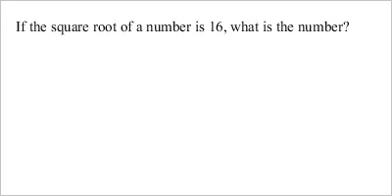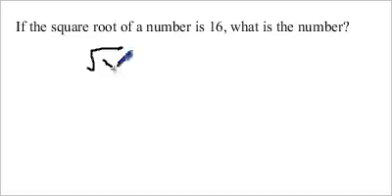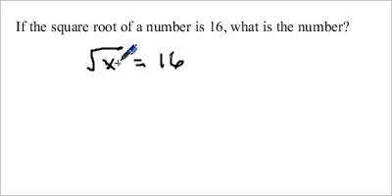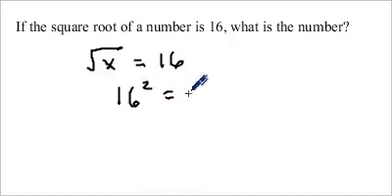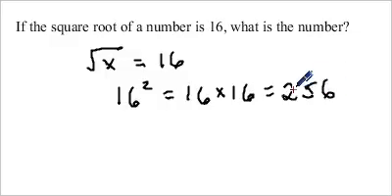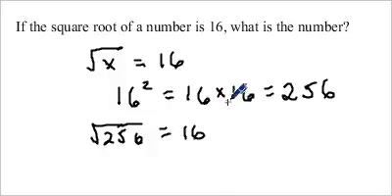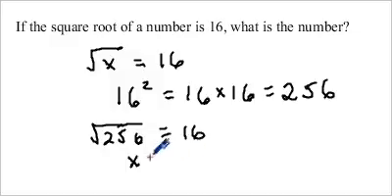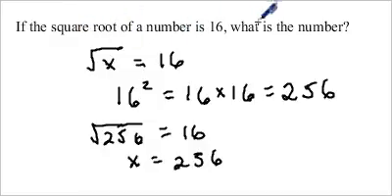Math9_1a-1.flv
Math 9 Unit 1 Lesson 1a Example 1